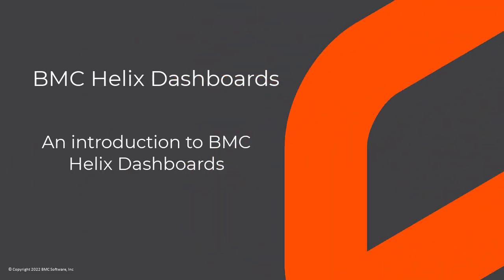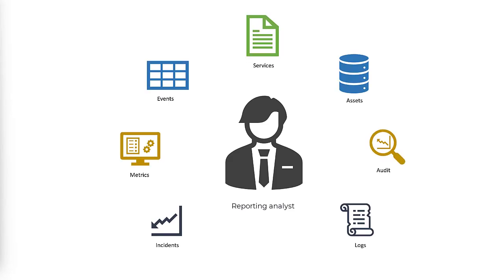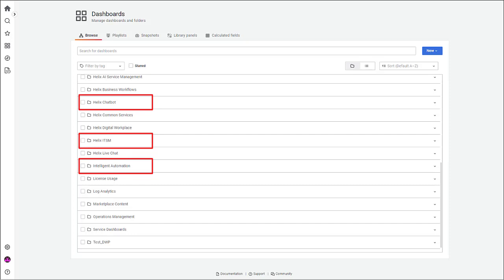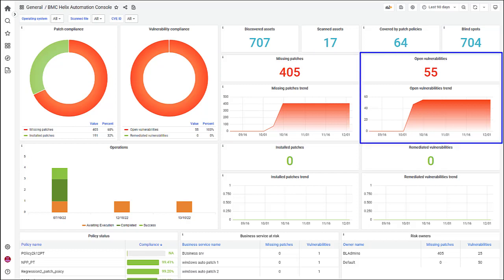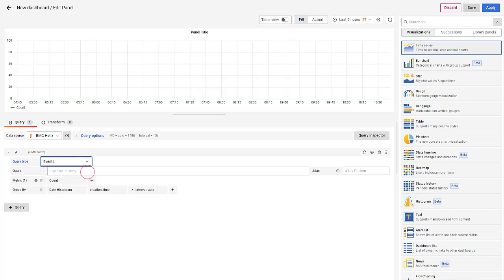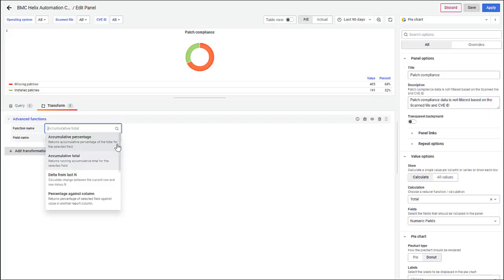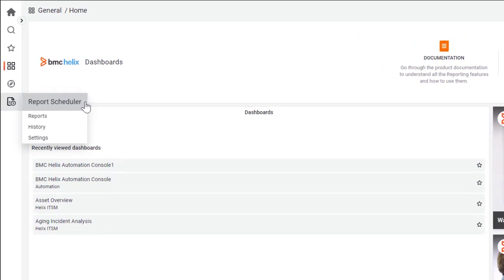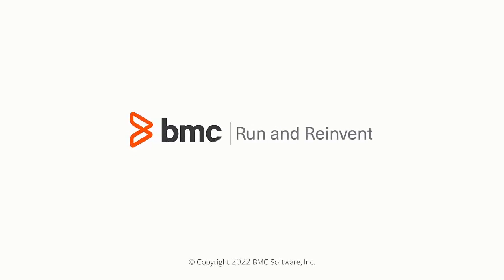Overview of BMC Helix Dashboards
Watch this video to learn about BMC Helix Dashboards.

-Out-of-the-box dashboards
-Create and configure dashboards
-Share dashboards and schedule reports

Video author: Shantanu Chatterjee